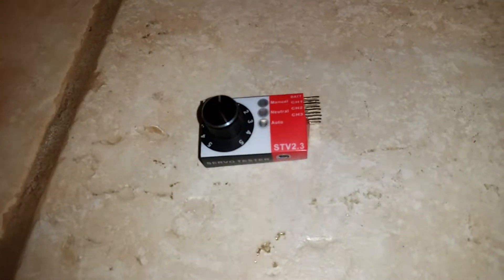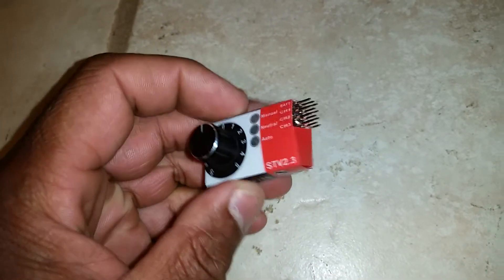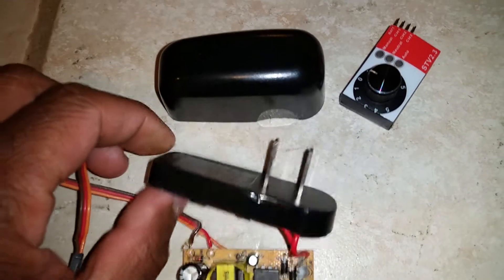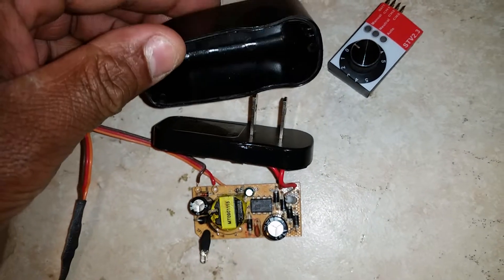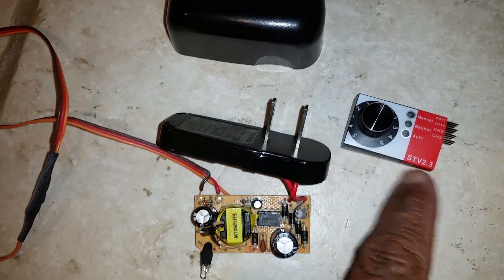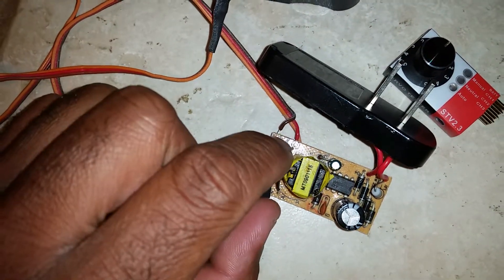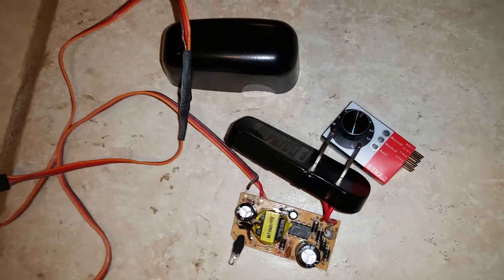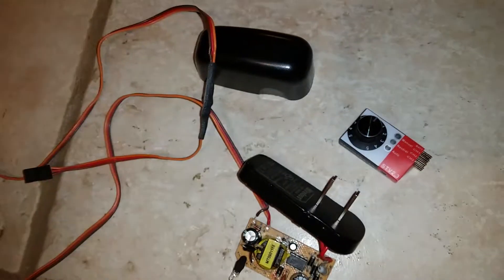Servo tester power supply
This is a simple modification to a cell phone charger to run a servo tester without needing a battery.